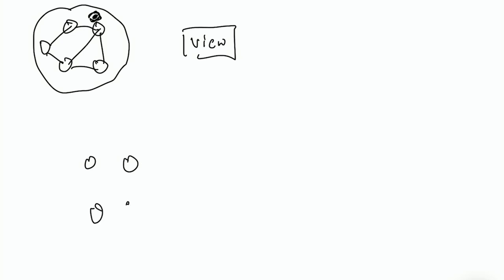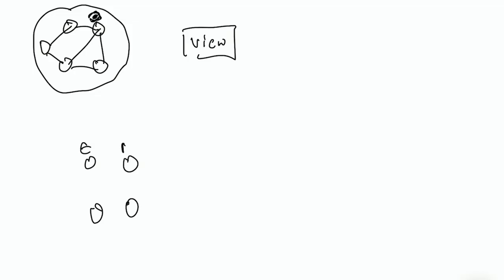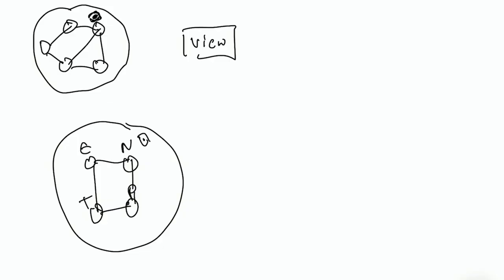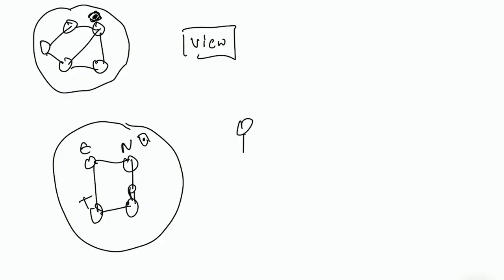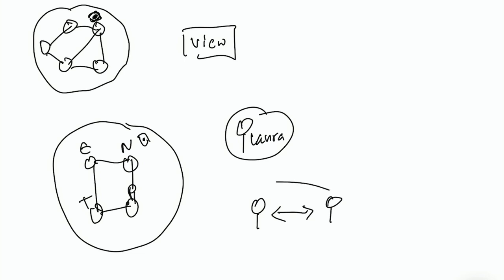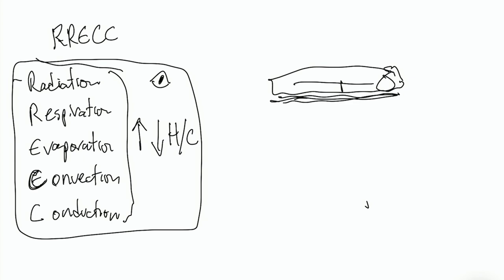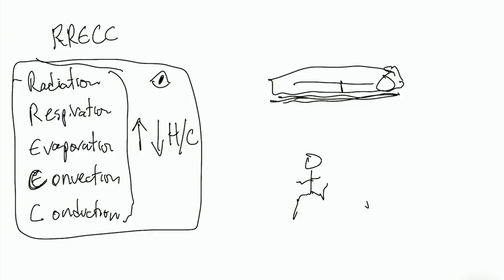Frameworker | Master the Move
Watch as Drs. Derek & Laura Cabrera walk you through the mental movement: Frameworker. Mastering this move will help you make meaningful and effective mental models to achieve your goals, big and small!